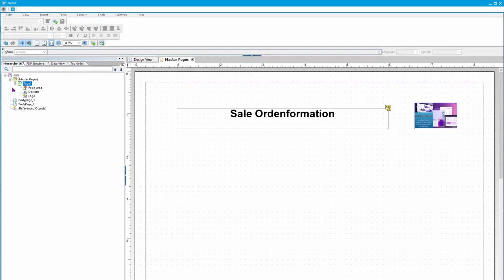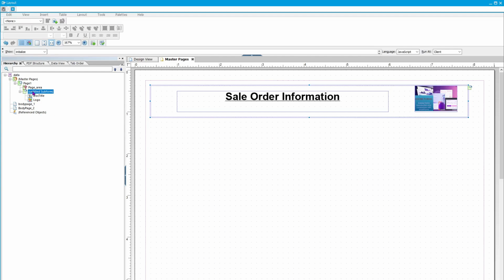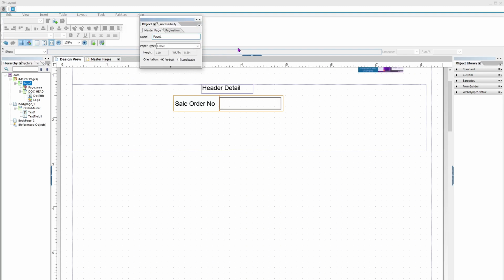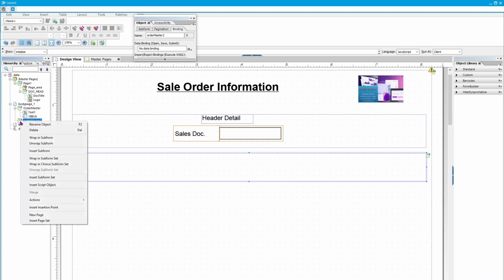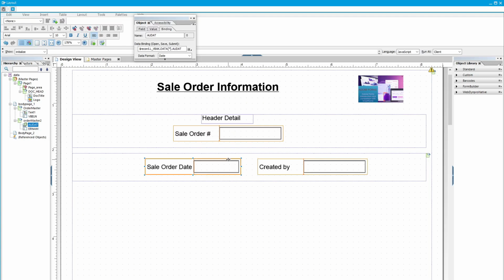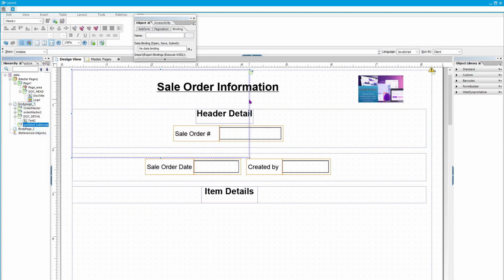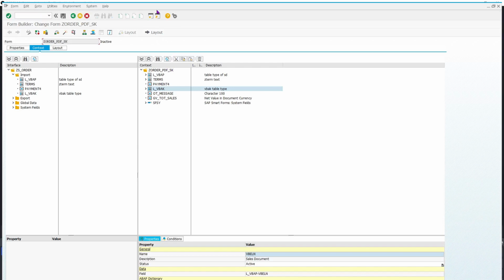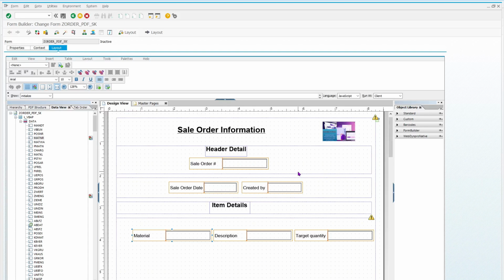Adobe Forms Layout Designing Part - 2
In this video we will explore "SAP ABAP Adobe Forms Layout Designing " or get "Adobe Forms layout designing Live on SAP System". Furthermore,  we will find the Subform, Master and Detail records maintaining, Layout types, Master Pages, Body Pages etc.